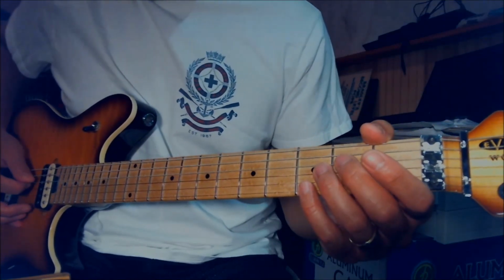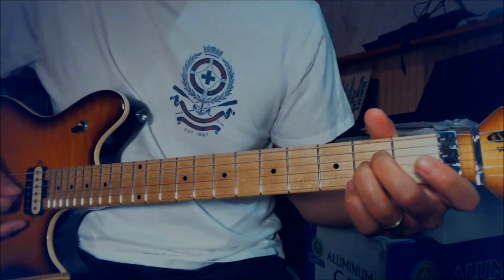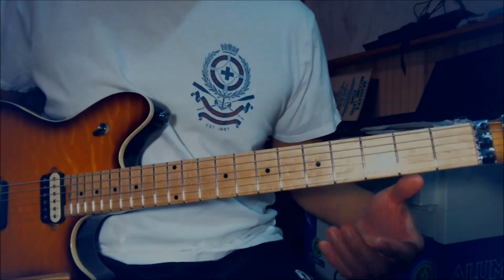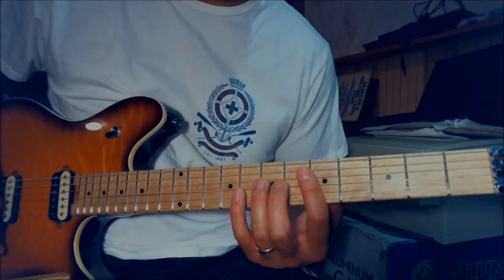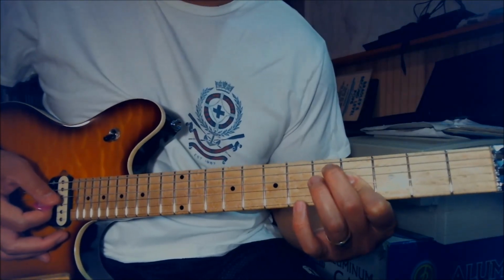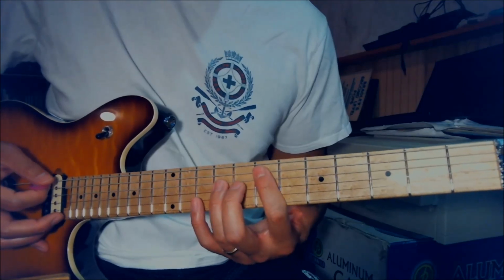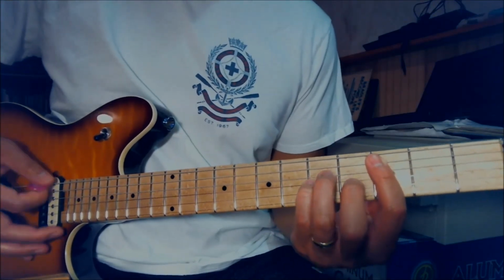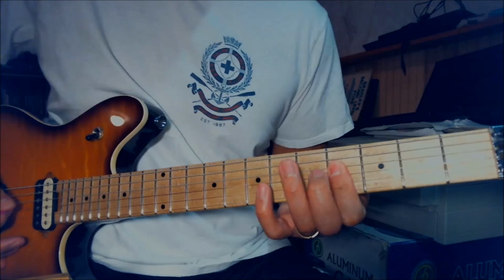RATT - Closer To My Heart - Guitar lesson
Original recording was tuned half step down. This lesson is in standard tuning 440.